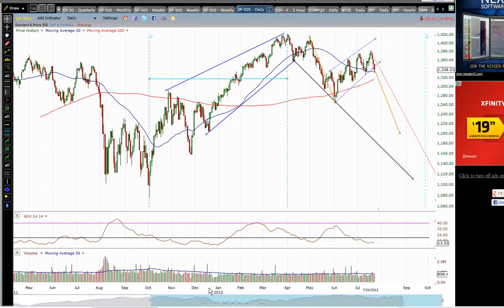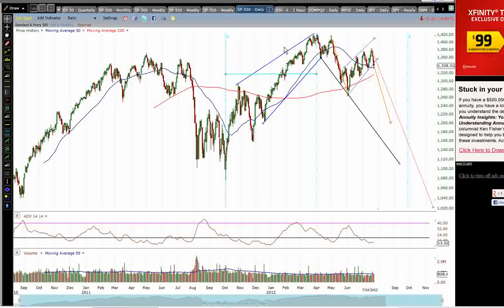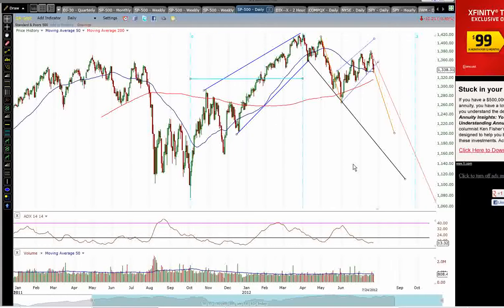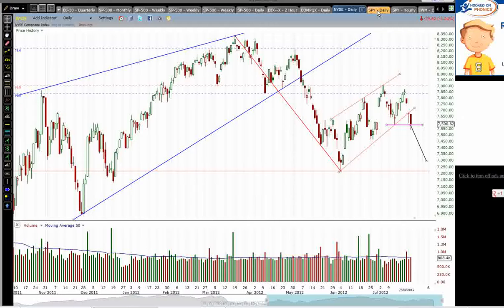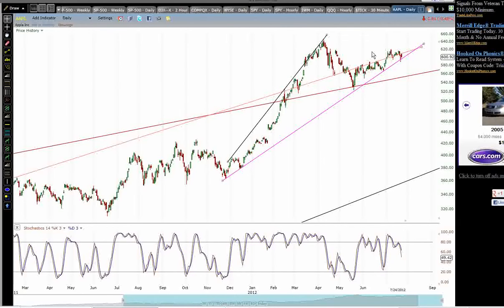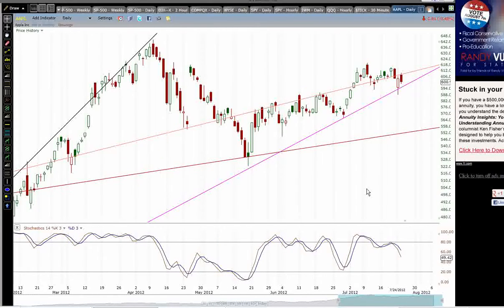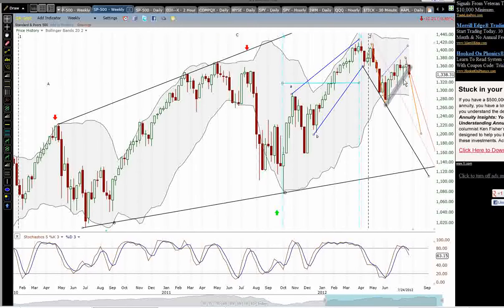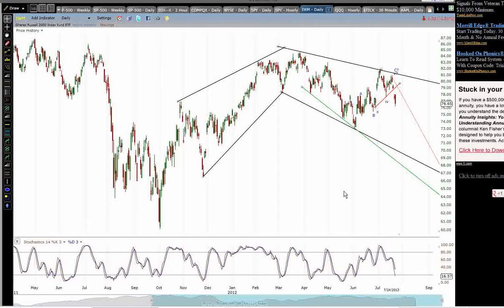7 24 12 Stock Market Analysis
The video covers stock market analysis with special attention to AAPL.  AAPL earnings signal possible end to the bull market.

The current stock market trend is choppy but has an upside bias since the June 4th low.